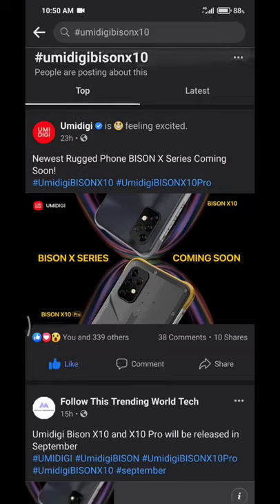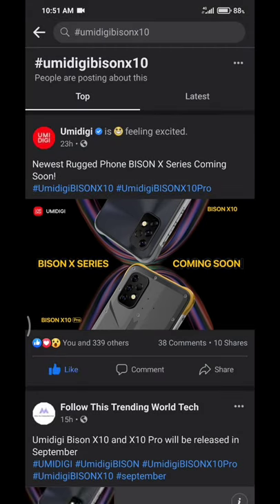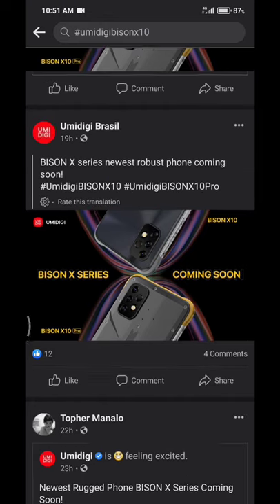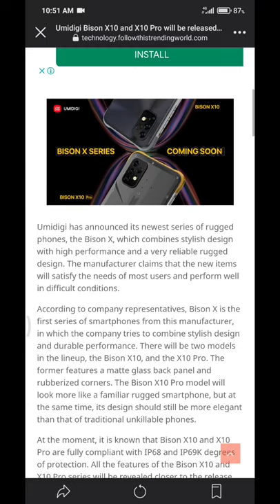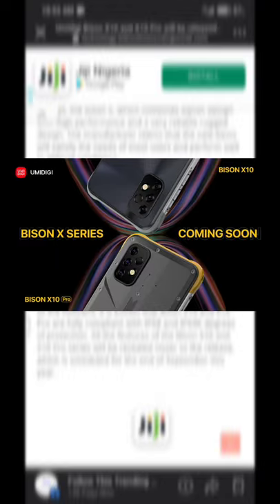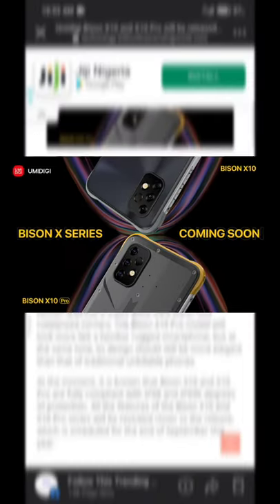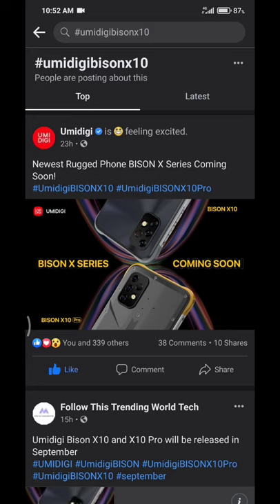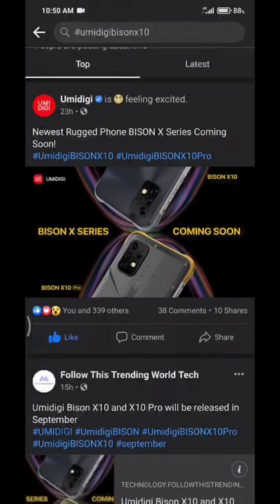Umidigi Bison X10 & X10 Pro - New Bison Series Coming Soon 🔥🔥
Umidigi Bison X10 & X10 Pro are coming soon 😎